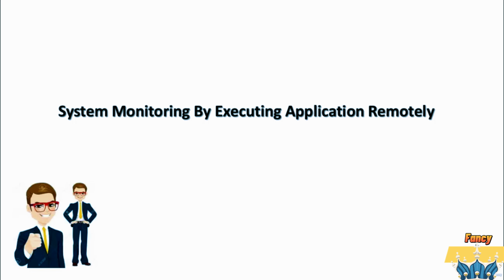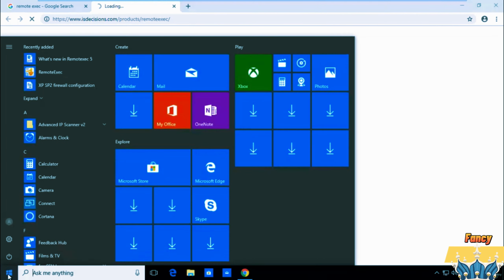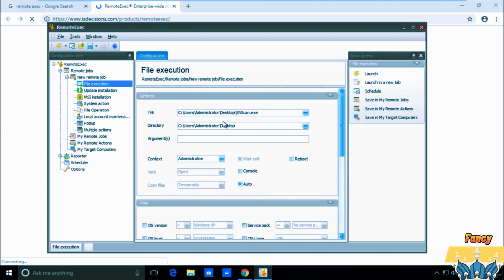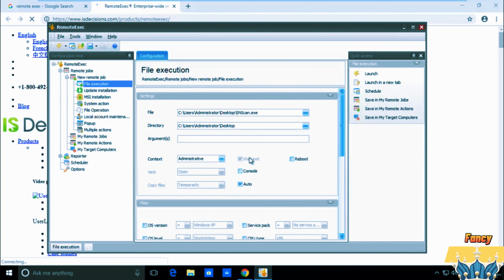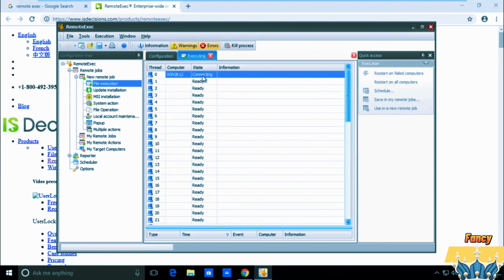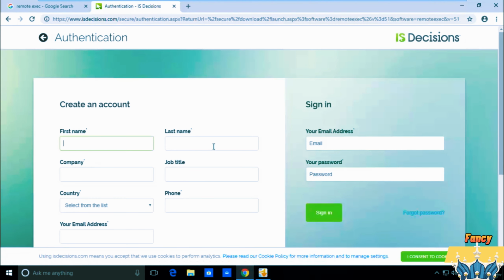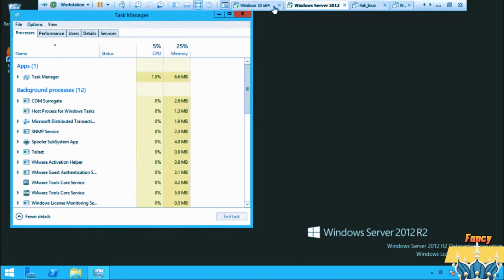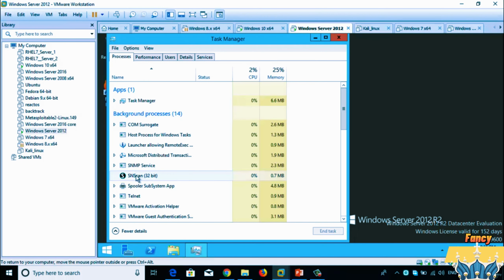Learn Ethical Hacking: Remote Application Monitoring Guide | fancyking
Dive into the world of ethical hacking with our YouTube video on remote application monitoring. Uncover the secrets of monitoring applications remotely and learn how to protect them from potential vulnerabilities. Join us to gain valuable knowledge and become proficient in ethical hacking!